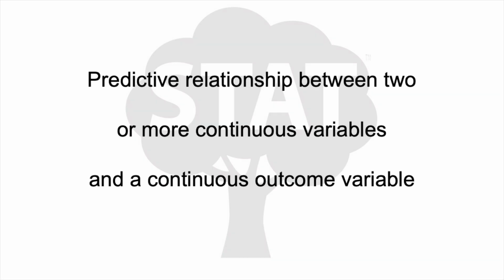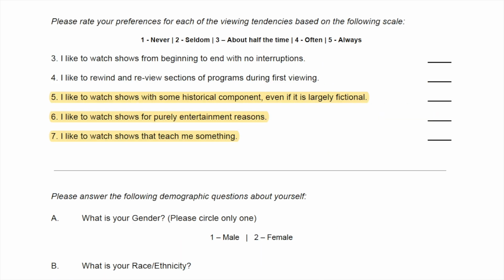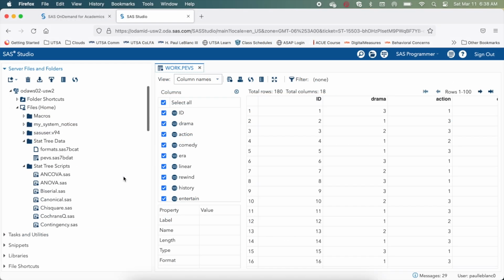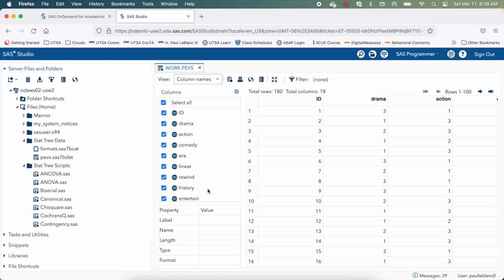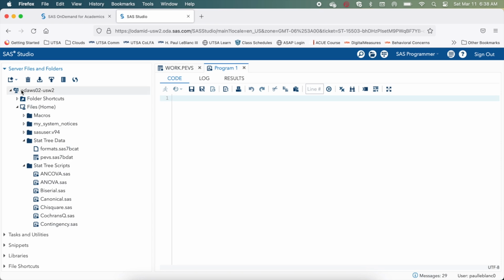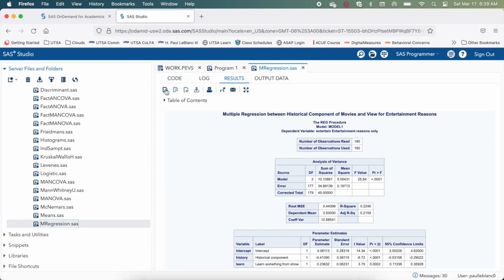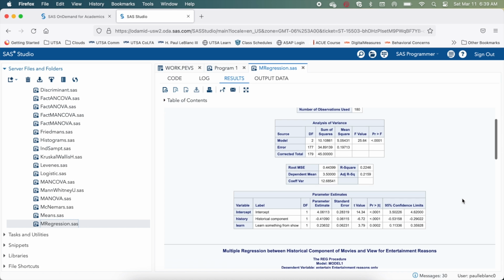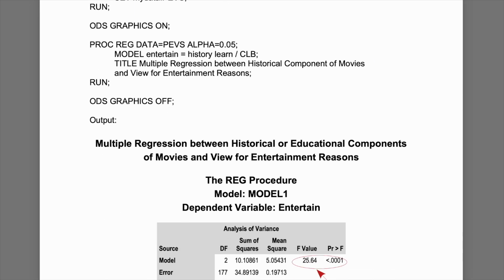Multiple Regression using SAS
How to conduct a Multiple Regression in SAS.

Multiple Regression tests are utilized for predicting the likely outcome of a continuous variable from more than one continuous variables. This video demonstrates what type of variables are relevant for the Multiple Regression test using a dataset derived from a survey instrument. The survey instrument is presented showing the items measuring the variables for the test. The dataset is shown within the statistical program being used for the test. The procedures for test are demonstrated. The output for the test is described.

Chapters:

0:00 Statistical test name and description
0:09 Variable types and number
0:24 Survey instrument description for variable measurement and sample items
0:59 Dataset open in Statistical software program
1:09 Conducting the statistical test
1:39 Examining the results of the statistical test
2:41 Where to find sample output